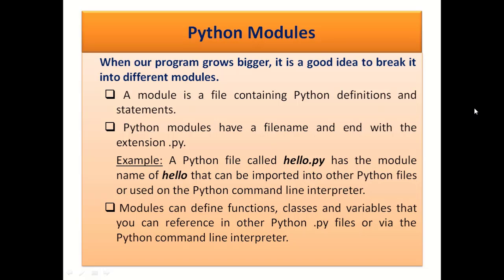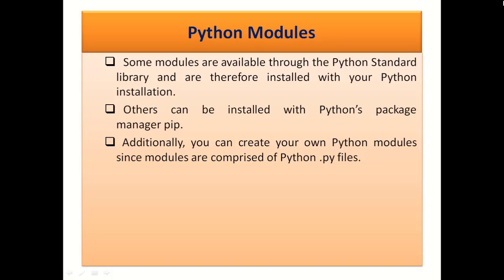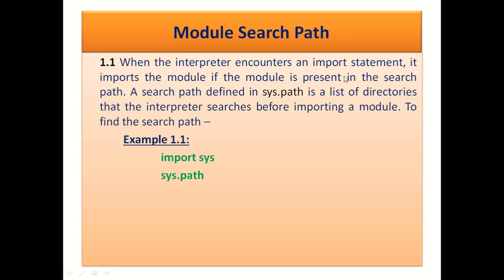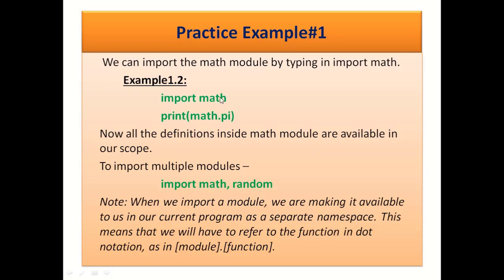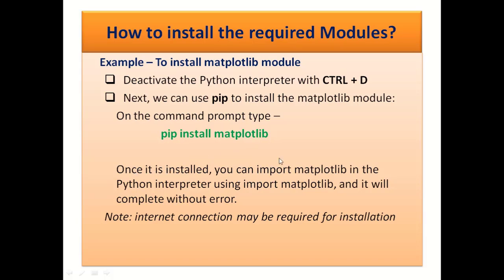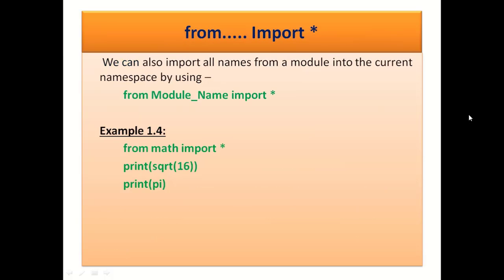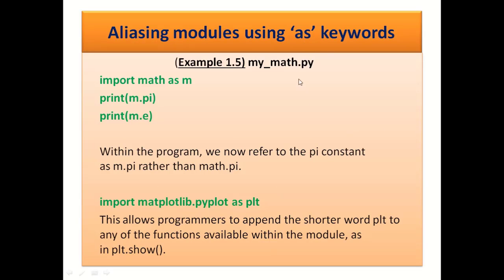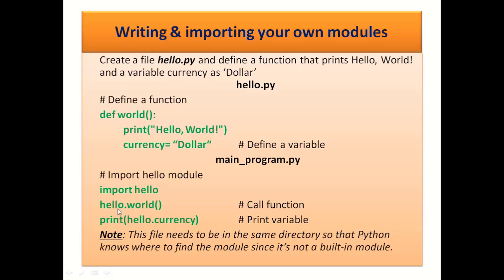Class 12 CS Python Modules & import